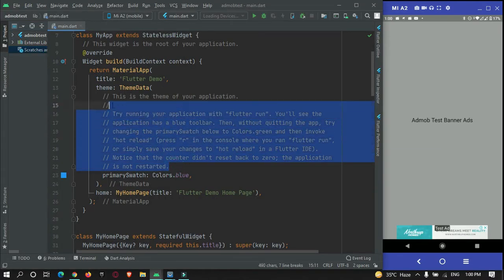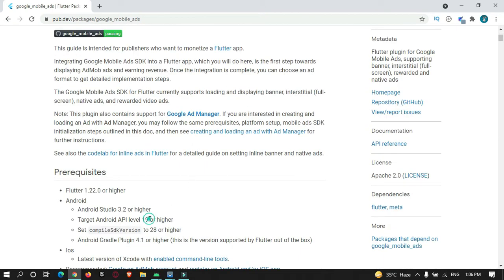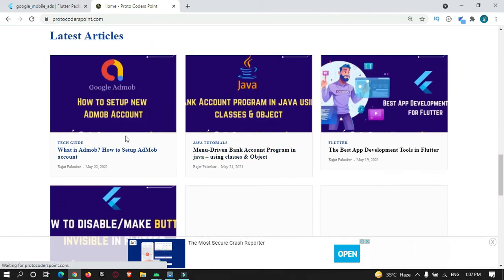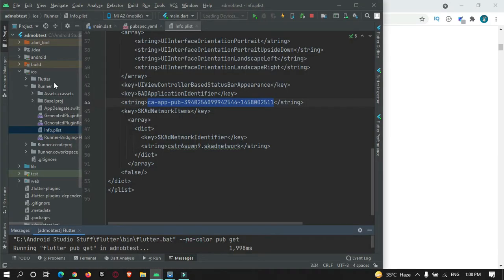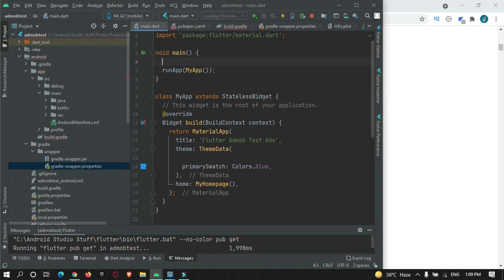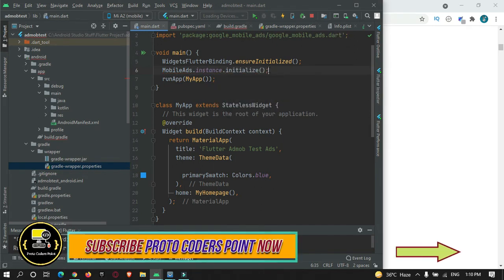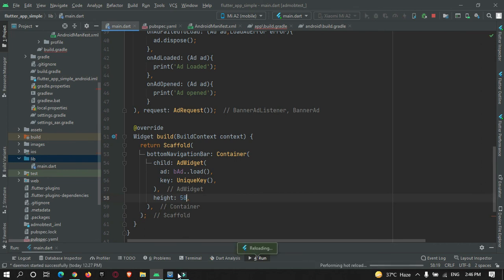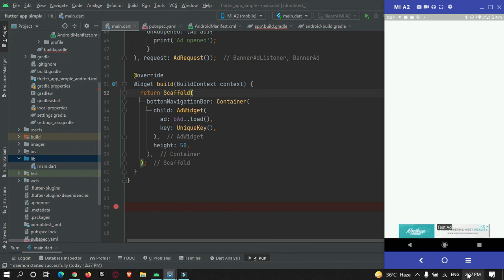Monetize flutter app with google Admob - flutter Admob - app monetization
Was this Tutorial helpful? Spread Motivation on me by supporting Hi Guys, Welcome to Proto Coders Point, This is part 1 of Monetization your flutter app with Admob and Earn money with Google AdMob.

In this tutorial, we will learn how to show banner ads in your flutter application.

What is Google Admob?
Google Admob is an ad network platform for mobile ads by which you can monetize your android & ios application. Google Admob makes earn revenue easy with in-app ads, i.e. easy-to-use monetization platform to grow you app business.

How to Setup AdMob account?

For mobile application development keep learning freely from a proto coders point

flutter admob example .